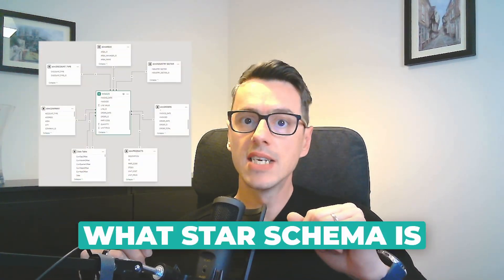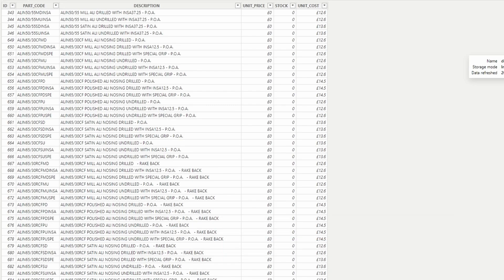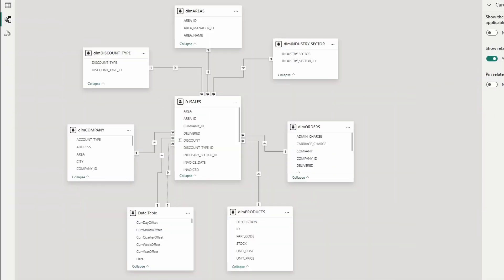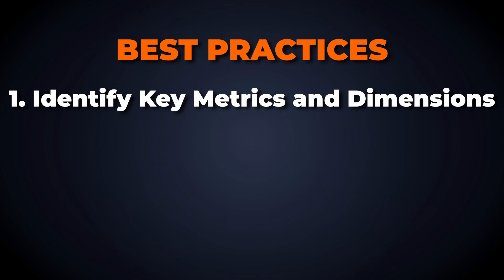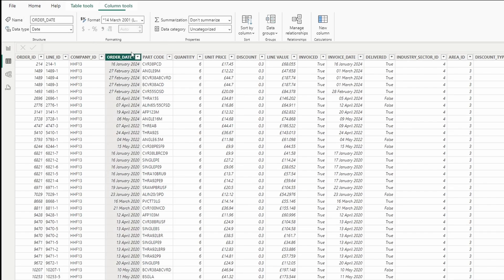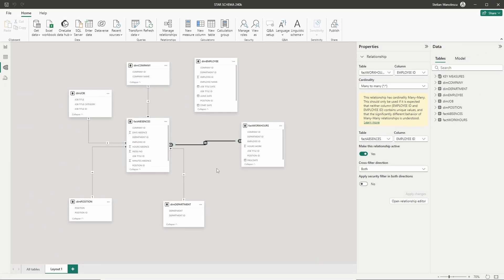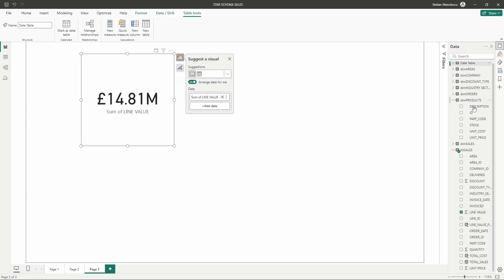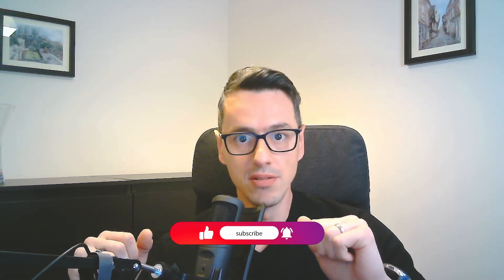Star Schema in Power BI - Is it the BEST Choice?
In this tutorial about Star Schema in Power BI I will tell all there is to know about the best data model in Power BI.

When it comes to data modeling in Power BI, the best data model is the Star Schema.

We will walk through what is Star Schema, what are its benefits, what are the best practices to implement it in Power BI and, most importantly, what are the challenges of implementing it.

Not only that, by I will tell you how to overcome those challenges and improve your semantic model in Power BI, but I will give a real-world example of how a Star Schema data model could look like.

⌚ TIMESTAMPS
00:00 Intro
00:13 What is Star Schema
01:13 Benefits
03:04 Best practices in implementing it
04:47 Challenges
05:30 Real-world example
06:11 Conclusion